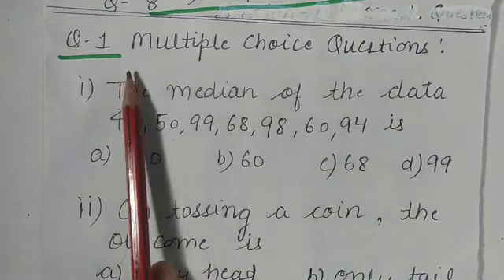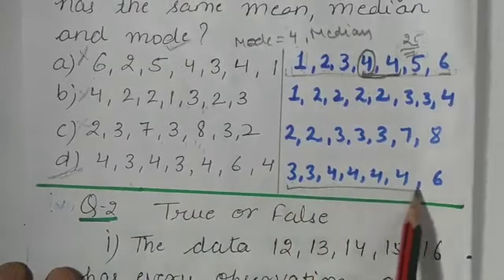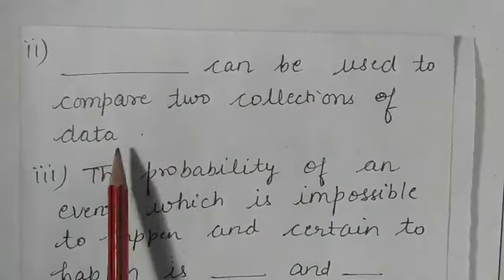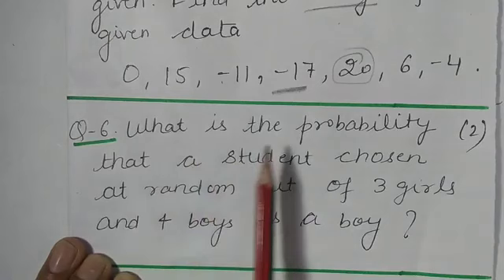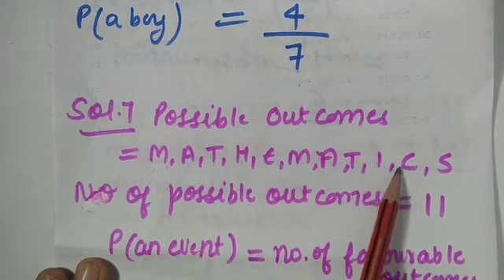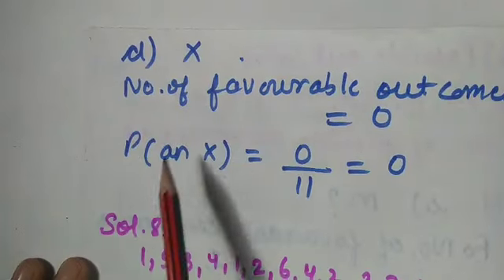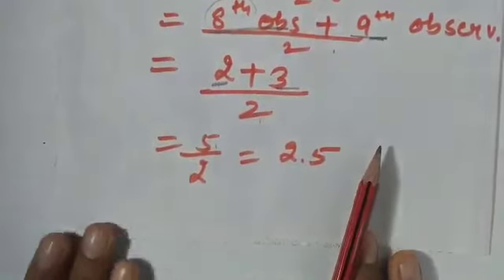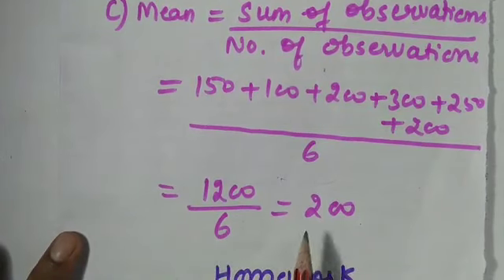Class 7, Mathematics, Solution Lecture of Revision test Ch - 3 (Data Handling)